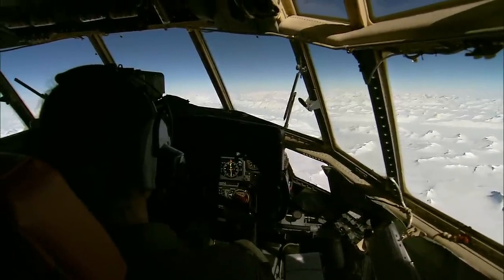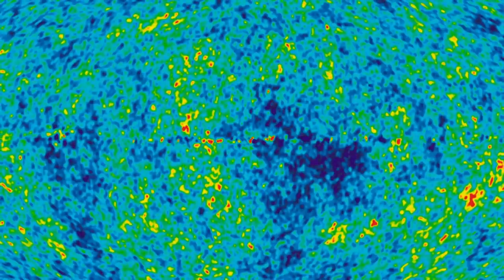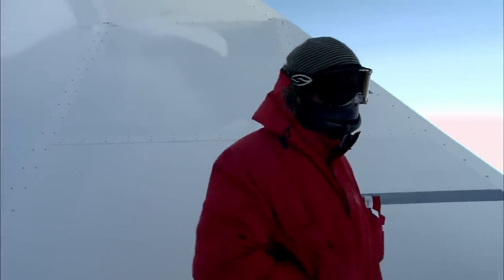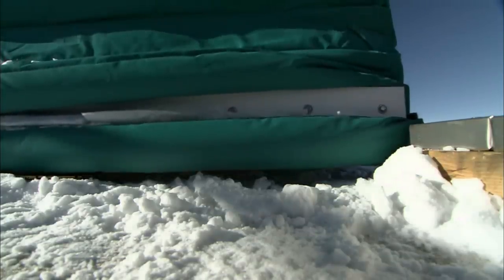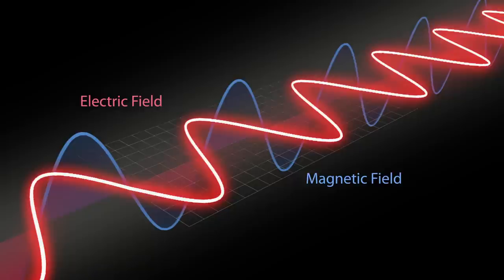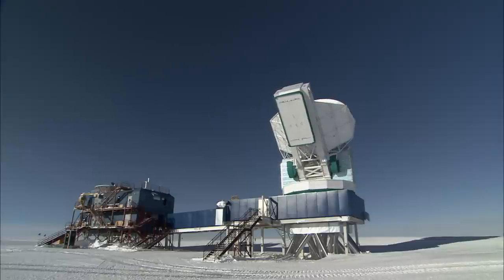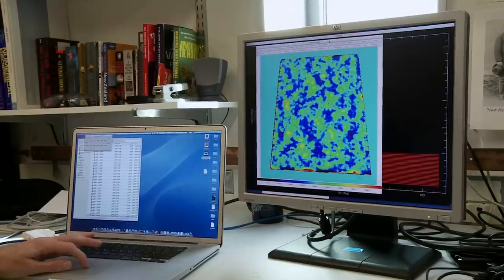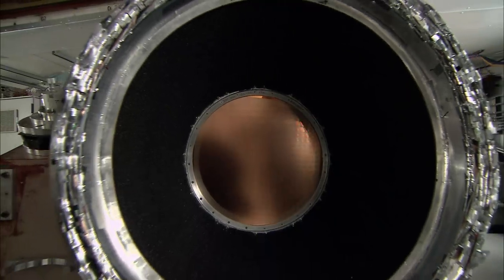Science Bulletins: The Cosmic Microwave Background—A New View from the South Pole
The icy South Pole desert is a harsh and desolate landscape in which few life-forms can flourish. But the extreme cold and isolation are perfect for astronomical observations. Taking advantage of the severe conditions, scientists are using the new South Pole Telescope—the largest ever deployed in Antarctica—to observe the oldest light in the Universe, the cosmic microwave background (CMB).

Related Links:

South Pole Telescope
pole.uchicago.edu

Kavli Institute for Cosmological Physics at the University of Chicago
kicp.uchicago.edu

NASA Science: The Big Bang
science.nasa.gov/astrophysics/focus-areas/what-powered-the-big-bang/